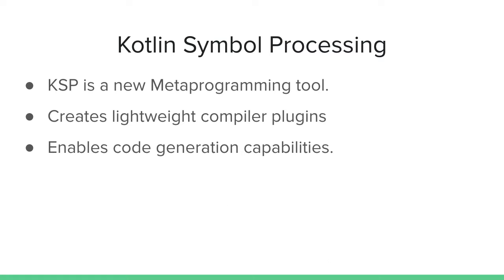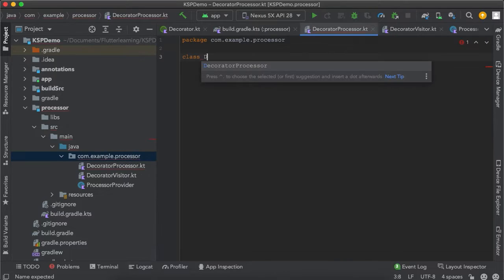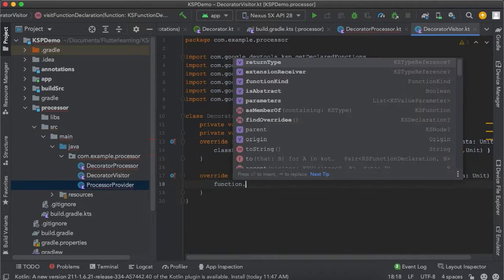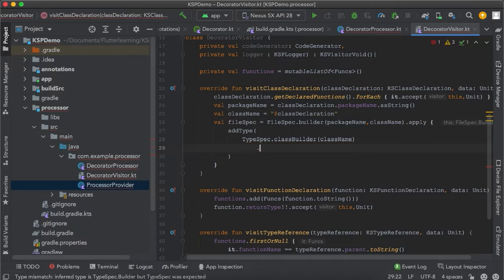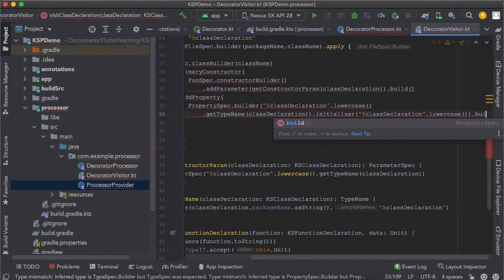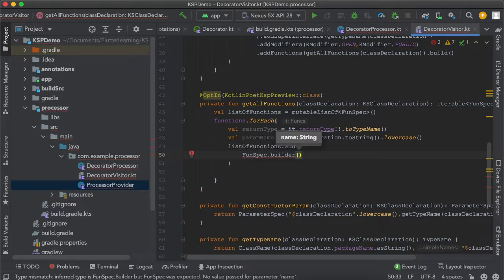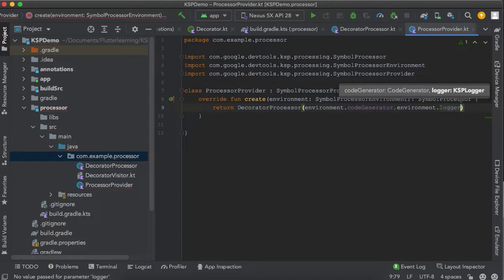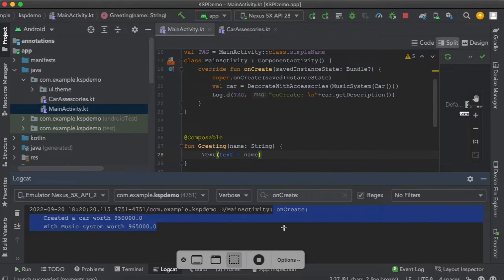Kotlin Symbol Processing: Power of KSP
Kotlin Symbol Processing (KSP) is an API that you can use to develop lightweight compiler plugins. KSP provides a simplified compiler plugin API that leverages the power of Kotlin while keeping the learning curve at a minimum. Compared to kapt, annotation processors that use KSP can run up to 2 times faster.

We will be learning basics of KSP using realtime scenario.